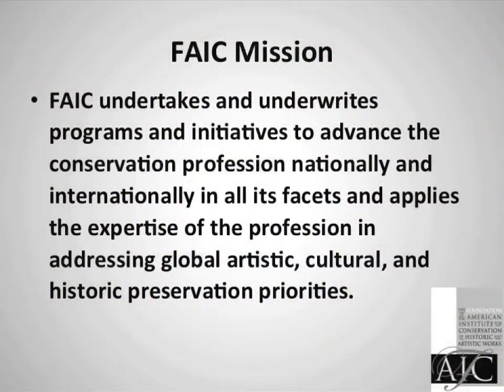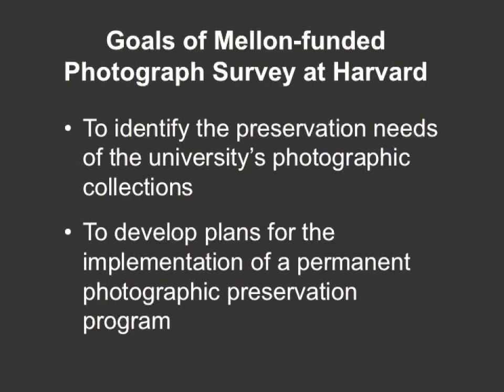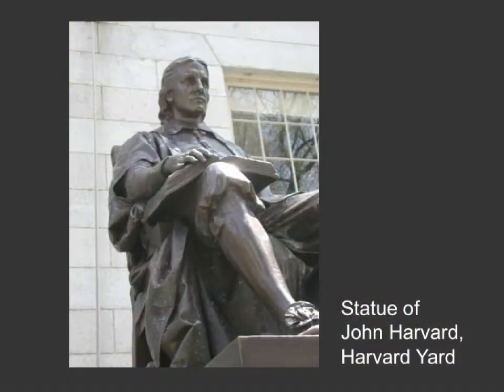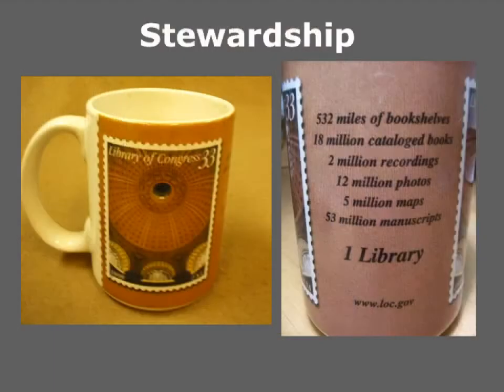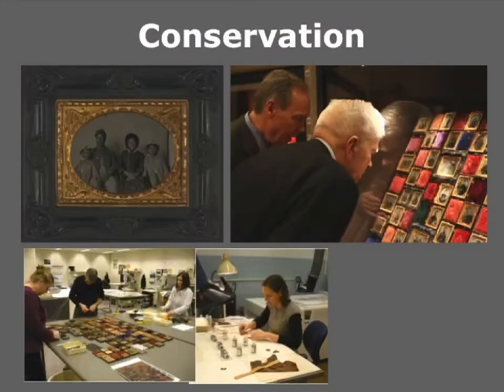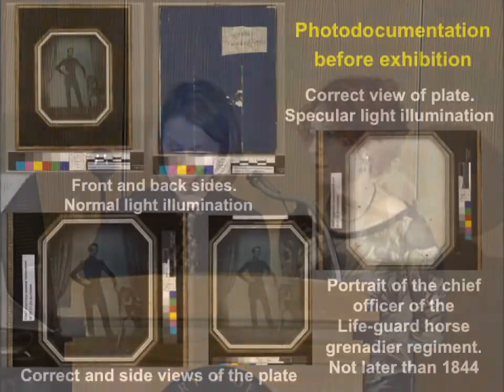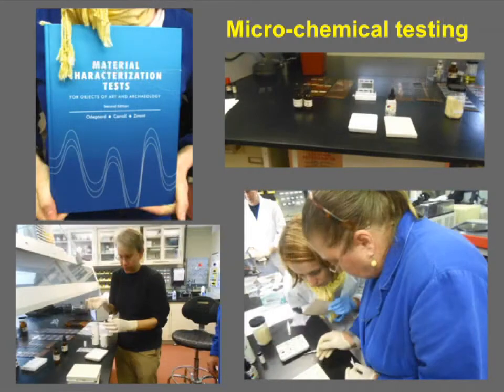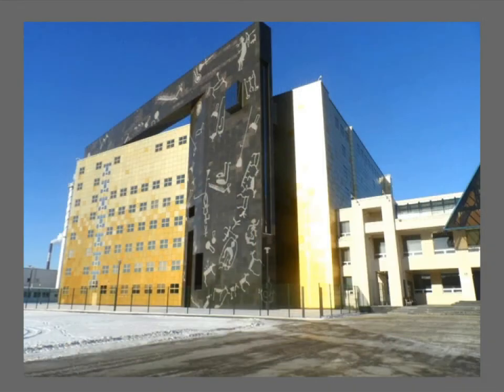Hermitage Photograph Conservation Initiative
The Hermitage Photograph Conservation Initiative is a collaborative project to provide training in conservation, documentation and cataloging practice to forward the preservation of the museum's collection of more than 470,000 photographs.